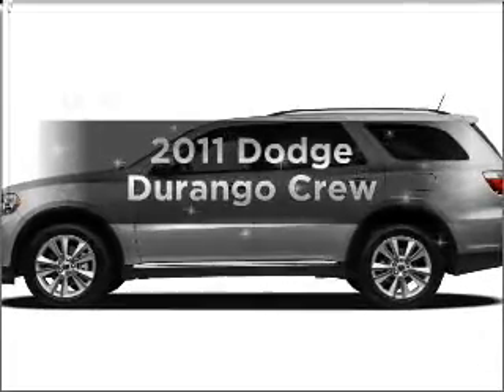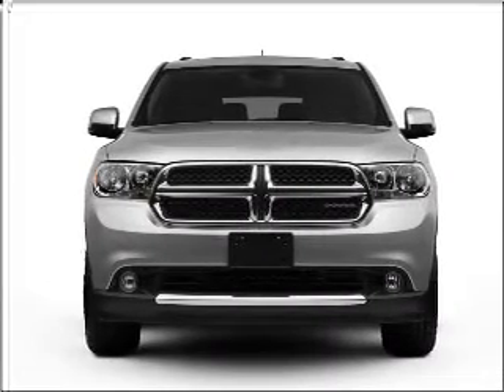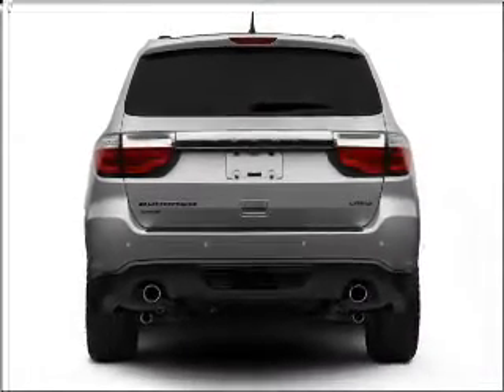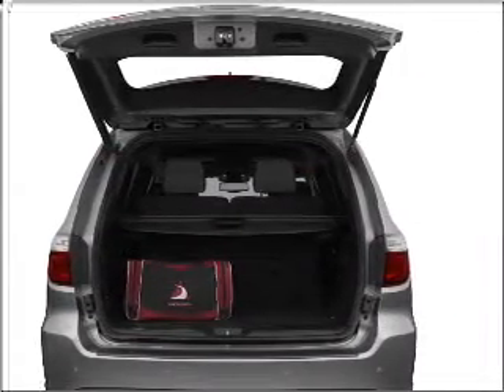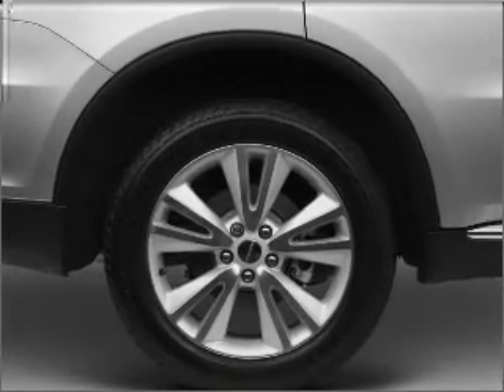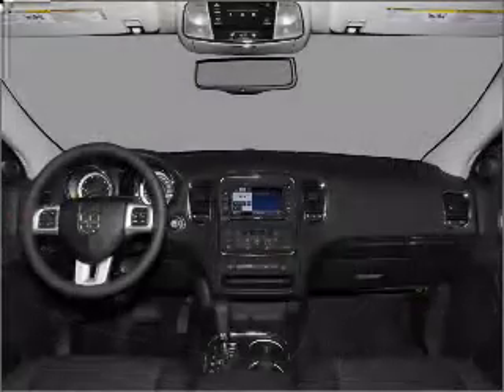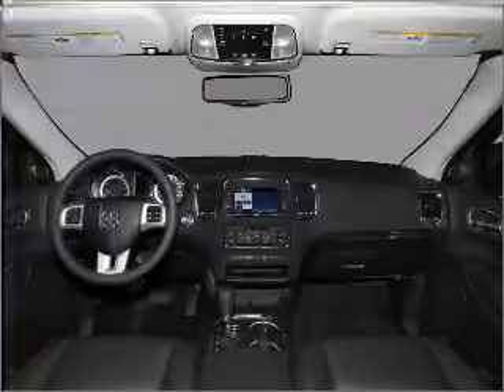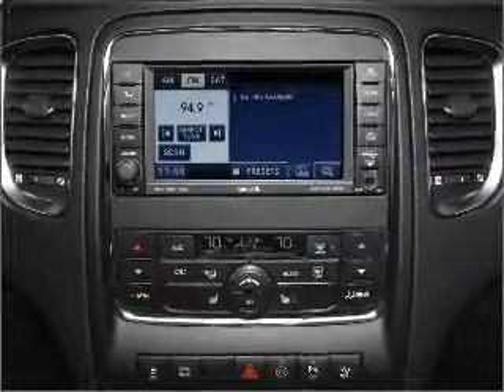2011 Dodge Durango - MEDINA OH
Year: 2011
Make: Dodge
Model: Durango
Trim: Crew
Engine: 5.7 liter 8 cylinder 16 valve
Transmission: Automatic
Color: White Gold
Mileage: 10
Address:
3205 MEDINA RD